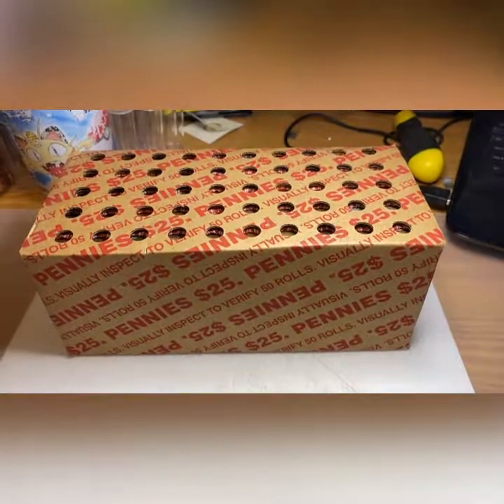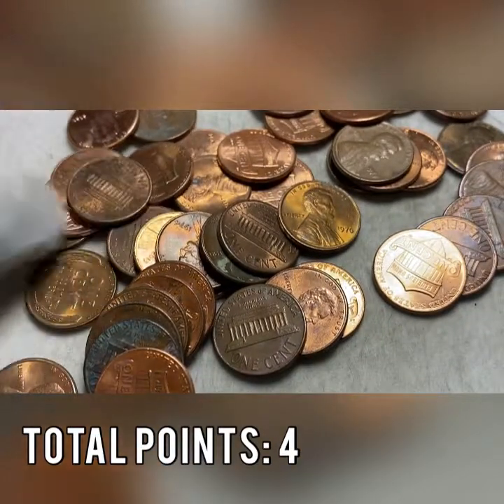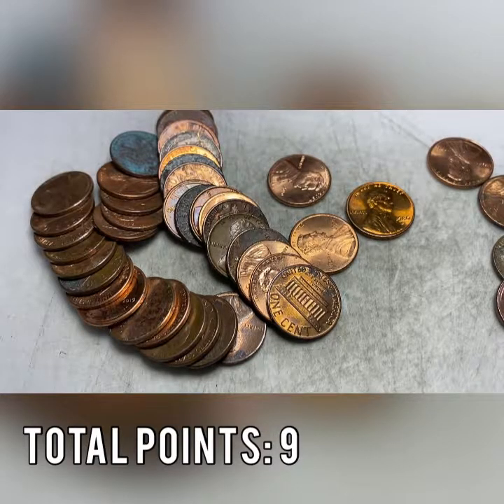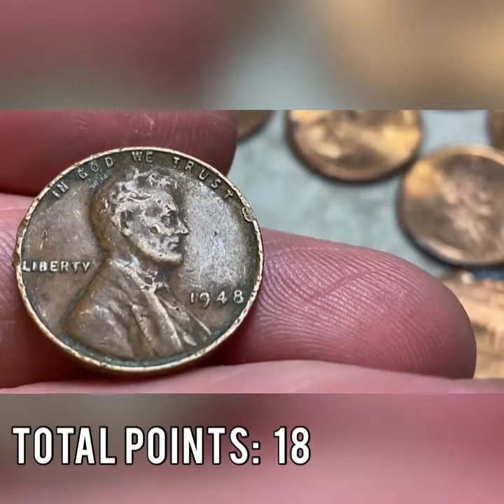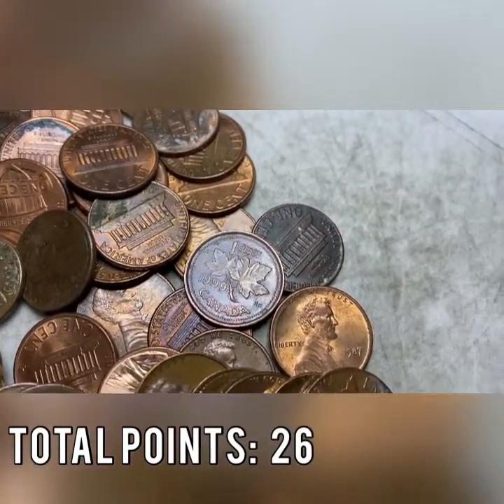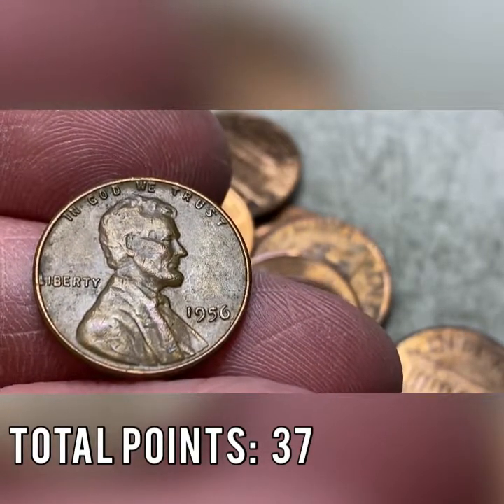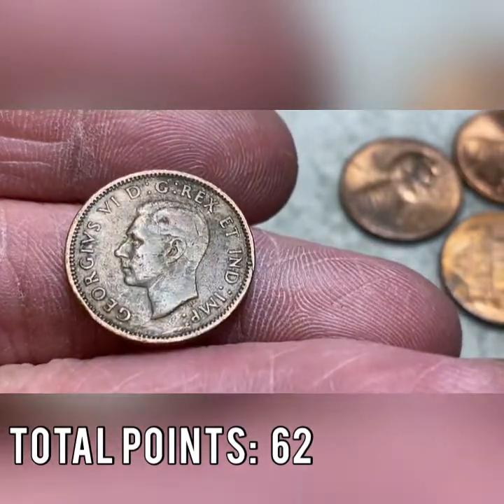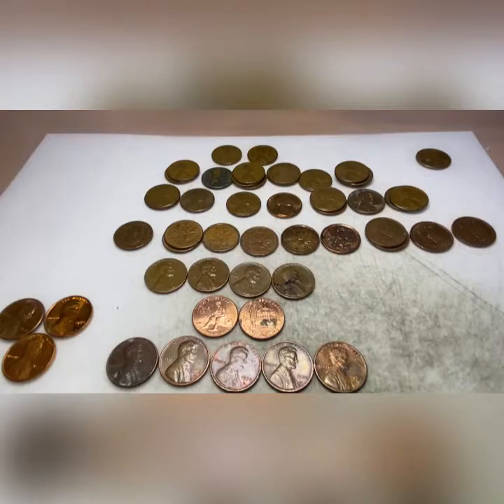Old 1919 Wheat Cent Ender Found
In this video we have another penny hunt! This is from Charter Oak. Great fun hunt with lots of funds. we did have some great finds, including a Canadian 1942 KGVI and two old wheat cents, including a 1919 ender!

We are looking for Wheat penny, Canadian pennies, 2009’s, proofs, and other errors and varieties including double die coins!

Musician: LiQywd

Musician: Ikson